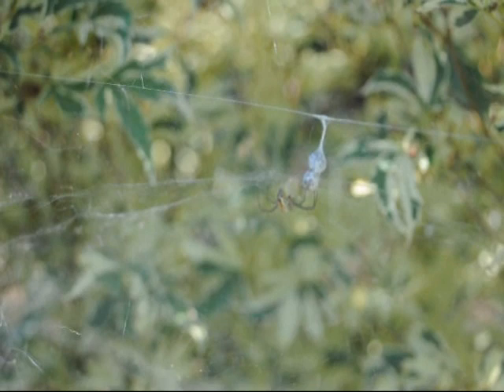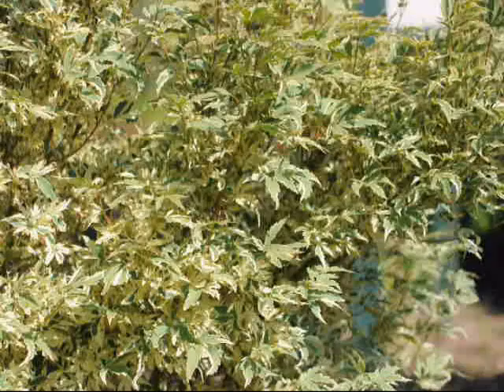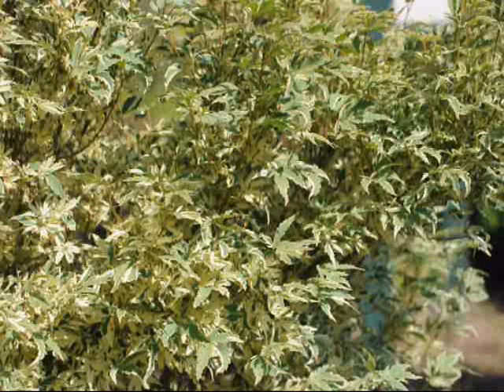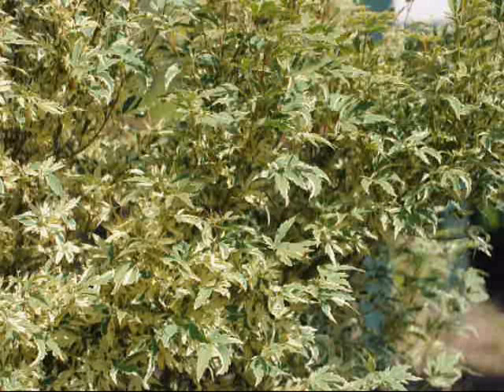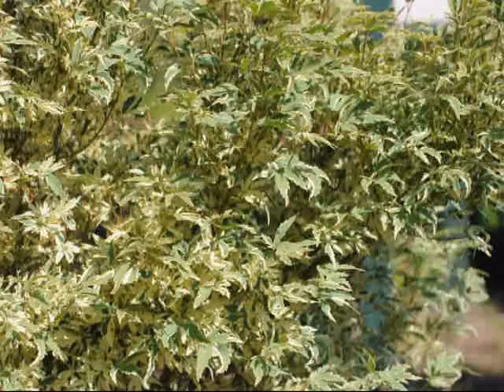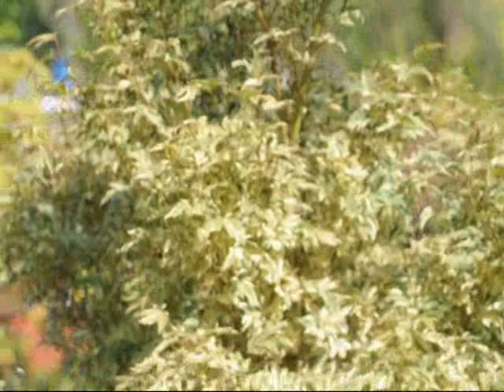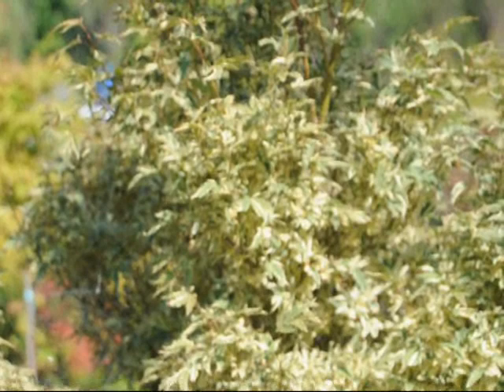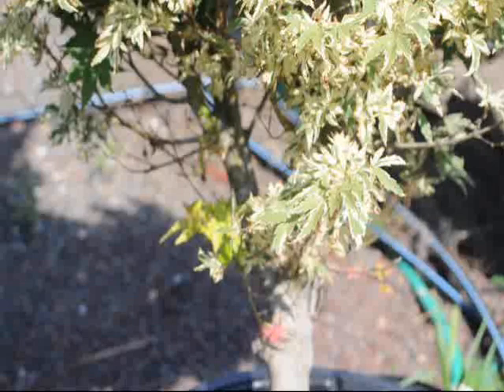A Spider Catches a Moth in Its Web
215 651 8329 Highland Hill Farm We will barter at Highland Hill farm for your surpluses.

A Spider Catches a Moth in Its WebSee Our location Spiders In and Around the House, HYG-2060-04
ohioline.osu.edu/hyg-fact/2000/2060.html - CachedSimilar
Many people are afraid of spiders. This fear is partly due to myths and to the notoriety of harmful species such as the brown recluse spider (see HYG-2061) ...
Spiders
A spider is an araneae, an order of arachnid. There are many thousand different kinds of spiders. All spiders have eight legs. Most spiders have eight eyes ...